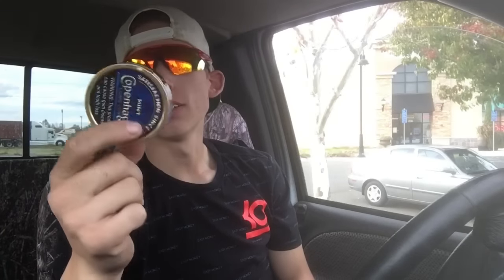How I pack a dip + How I started dipping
In this video I talk about how i pack a dip and how I started dipping!

Follow and Rep the Cummins Lifestyle for my Cummins truck page on instagram. I post ALL type of Cummins.